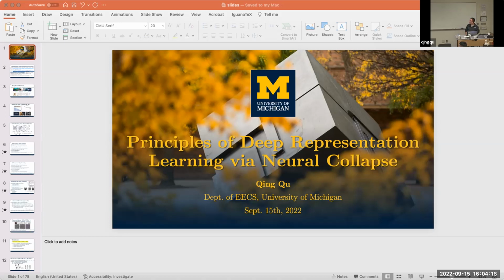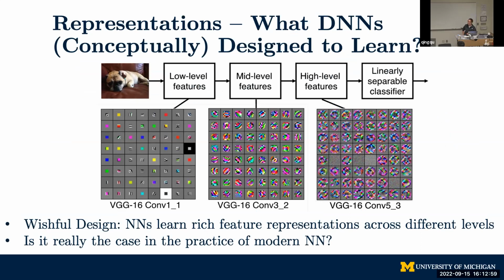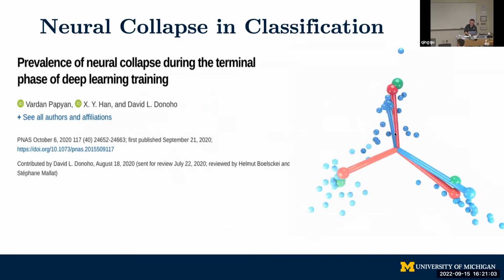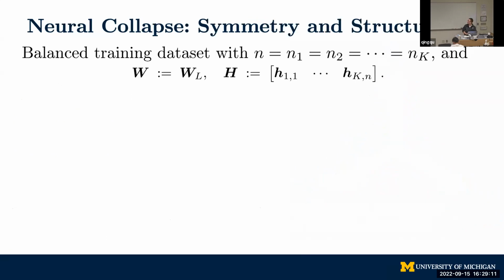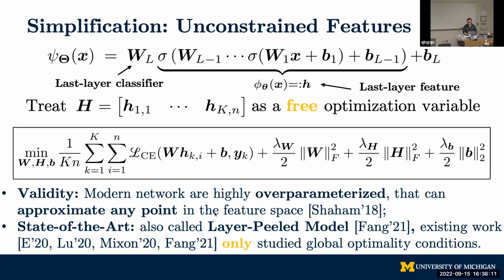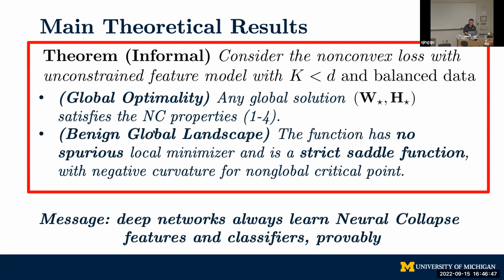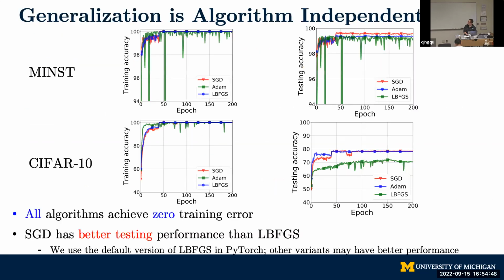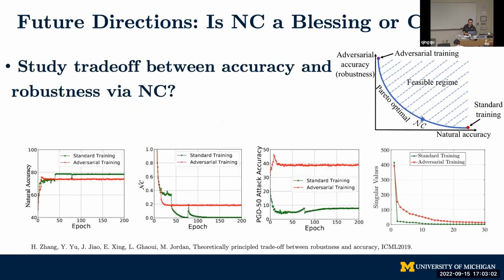Principles of Deep Representation Learning via Neural Collapse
Qing Qu
Assistant Professor, Electrical Engineering and Computer Science

Abstract:  We provide the first global optimization landscape analysis of Neural Collapse — an intriguing empirical phenomenon that arises in the last-layer classifiers and features of neural networks during the terminal phase of training. As recently reported by Papyan et al., this phenomenon implies that (i) the class means and the last-layer classifiers all collapse to the vertices of a Simplex Equiangular Tight Frame (ETF) up to scaling, and (ii) cross-example within- class variability of last-layer activations collapses to zero. We study the problem based on a simplified unconstrained feature model, which isolates the topmost layers from the classifier of the neural network. In this context, we show that the classical cross-entropy loss with weight decay has a benign global landscape, in the sense that the only global minimizers are the Simplex ETFs while all other critical points are strict saddles whose Hessian exhibit negative curvature directions. In contrast to existing landscape analysis for deep neural networks which is often disconnected from practice, our analysis of the simplified model not only does it explain what kind of features are learned in the last layer, but it also shows why they can be efficiently optimized in the simplified settings, matching the empirical observations in practical deep network architectures. These findings could have profound implications for optimization, generalization, and robustness of broad interests and beyond.

The talk is based upon one NeurIPS’21 spotlight paper, one ICML’22 paper, and two other works under submission.

Bio: Qing Qu is an assistant professor in EECS department at the University of Michigan. Prior to that, he was a Moore-Sloan data science fellow at Center for Data Science, New York University, from 2018 to 2020. He received his Ph.D from Columbia University in Electrical Engineering in Oct. 2018. He received his B.Eng. from Tsinghua University in Jul. 2011, and a M.Sc.from the Johns Hopkins University in Dec. 2012, both in Electrical and Computer Engineering. He interned at U.S. Army Research Laboratory in 2012 and Microsoft Research in 2016, respectively. His research interest lies at the intersection of foundation of data science, machine learning, numerical optimization, and signal/image processing, with focus on developing efficient nonconvex methods and global optimality guarantees for solving representation learning and nonlinear inverse problems in engineering and imaging sciences. He is the recipient of Best Student Paper Award at SPARS’15 (with Ju Sun, John Wright), and the recipient of Microsoft PhD Fellowship in machine learning. He is the recipient of the NSF Career Award in 2022.